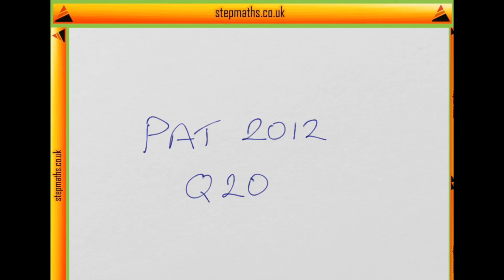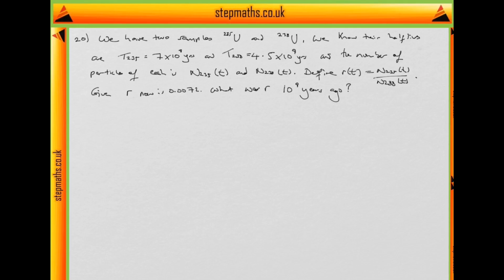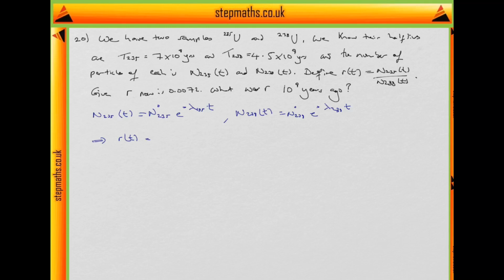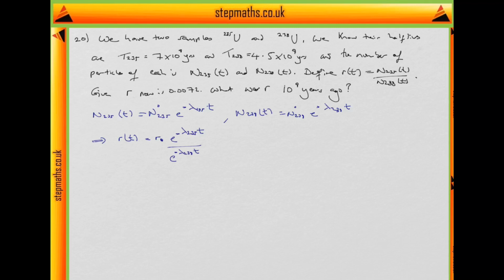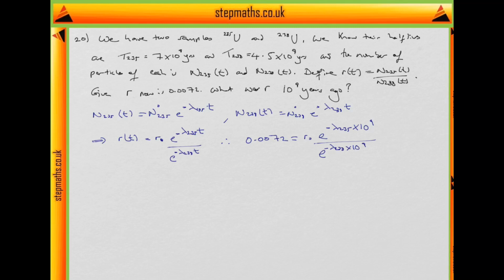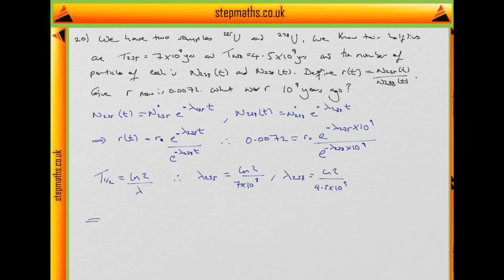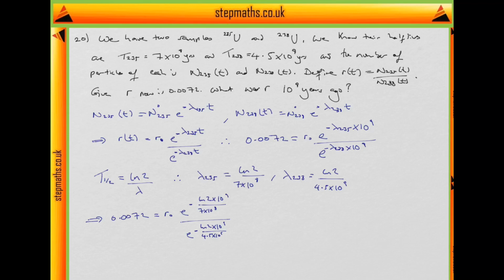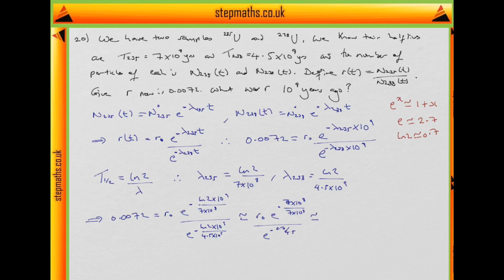PAT 2012 - Q20 - Relative abundance of radioactive isotopes - Worked Solution